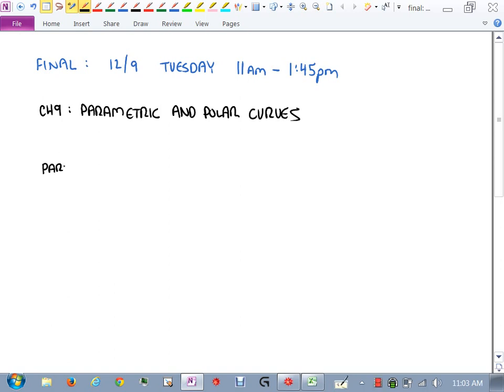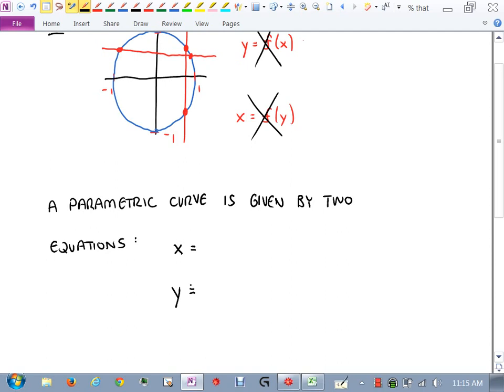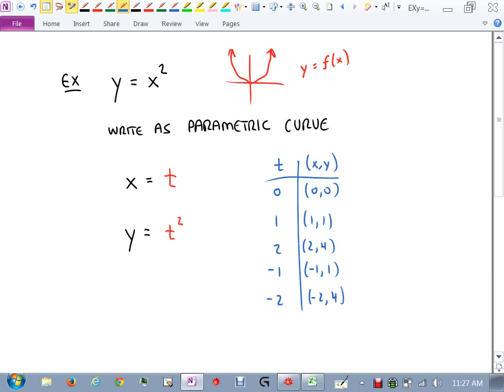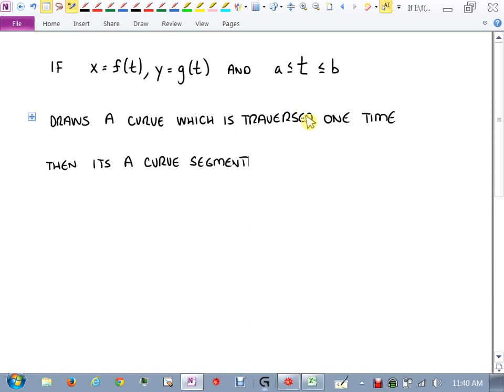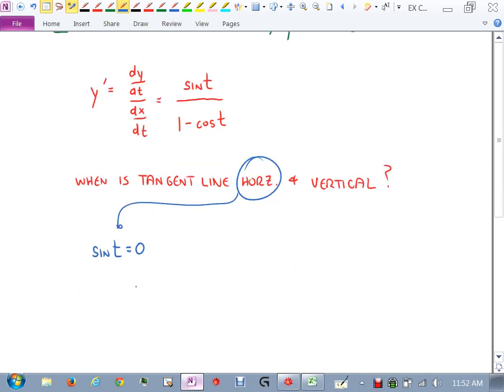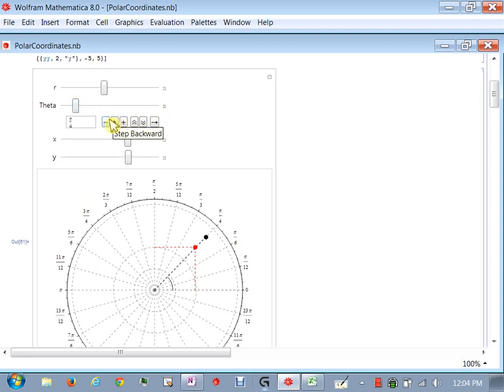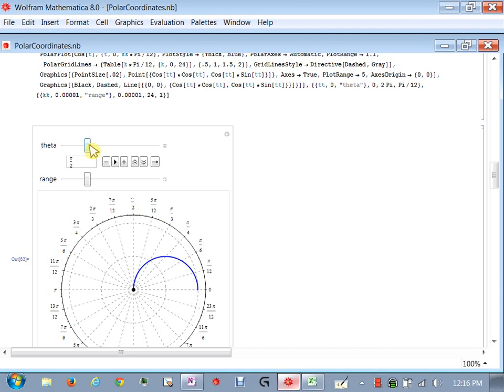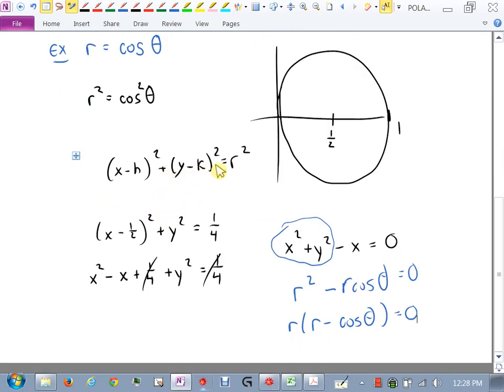2414 Day26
Description